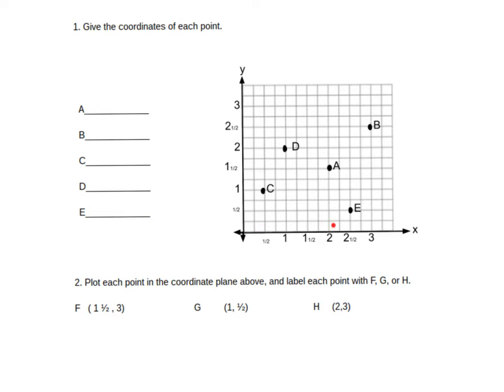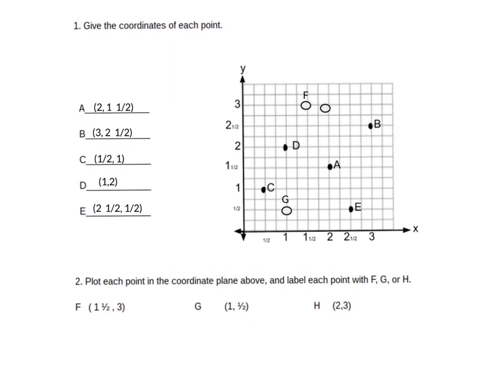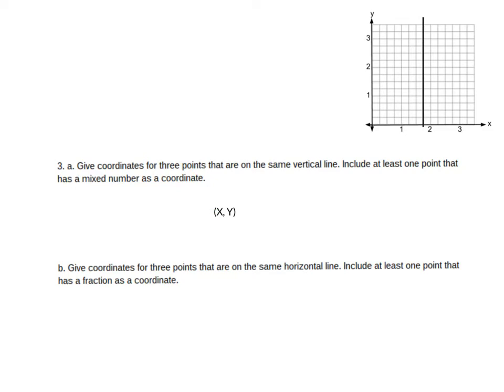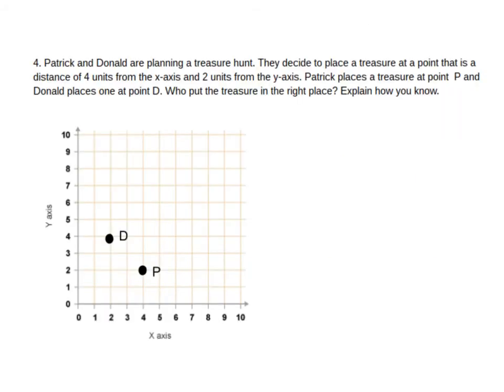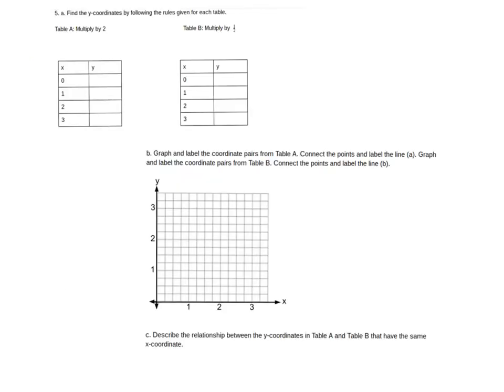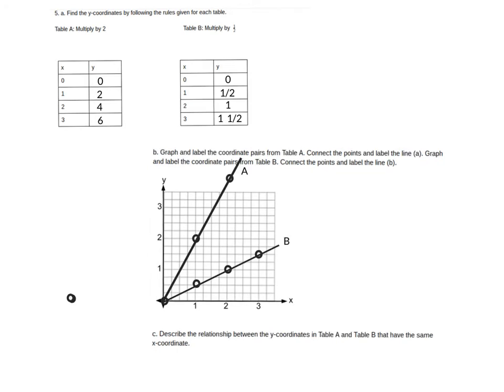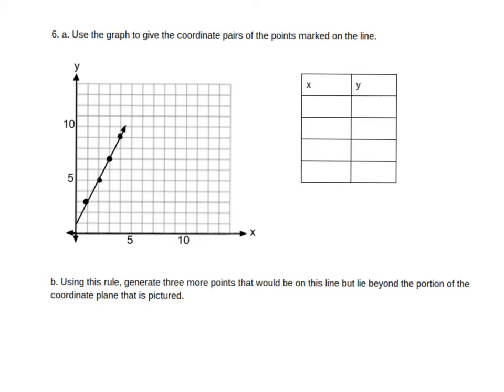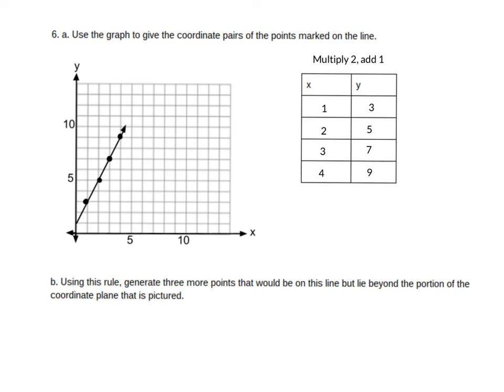Module 6 mid mod review